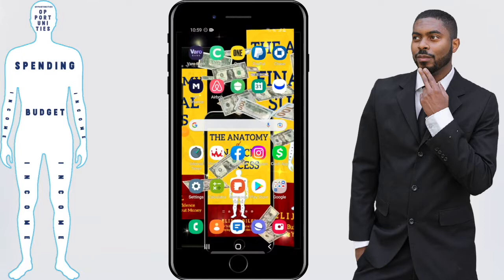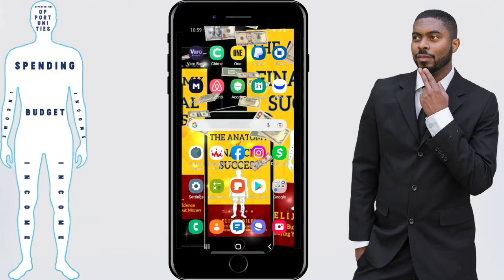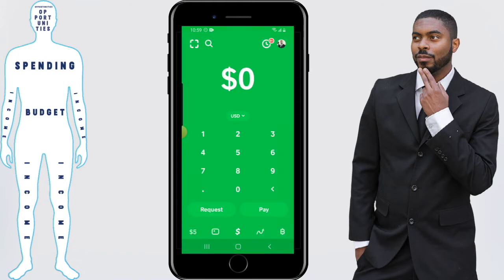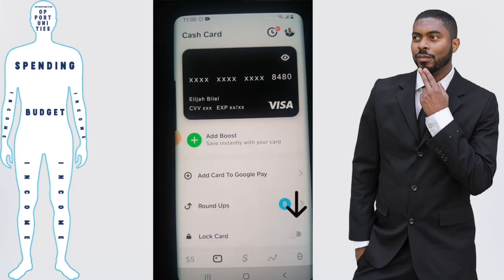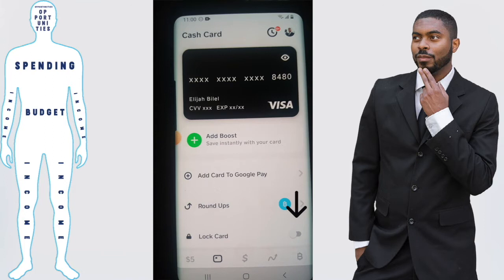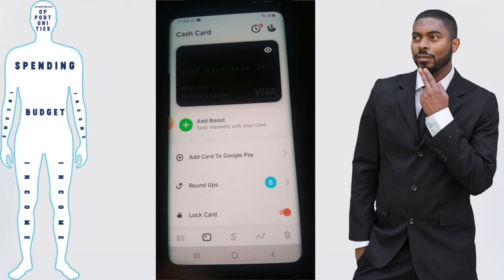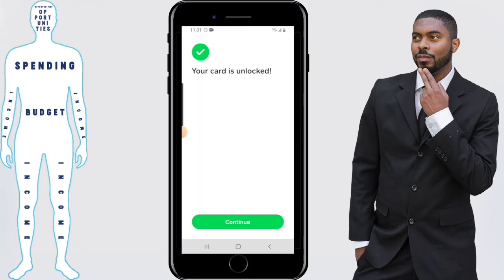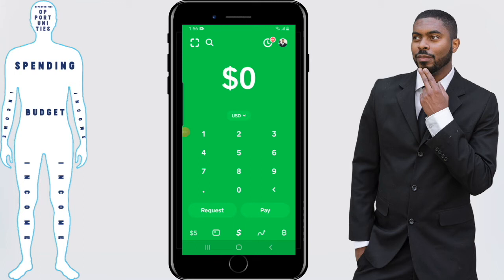How to Lock Cash App Card In 2025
Get my finance book, The Anatomy Of Financial Success! Available on E-book, Paperback, and Audiobook formats How to Lock Cash App Card In 2025. In this video, i'm gonna show you how to lock your cash app debit card in 2025. The Cash app has become very popular over the years. While the process of how to sign up & get a cash app debt card is the same, what you see and the cash app sign up process has changed. This video on the cash app has been produced by Financial Anatomy and done by Elijah Bilel